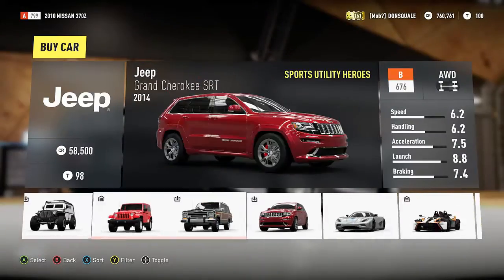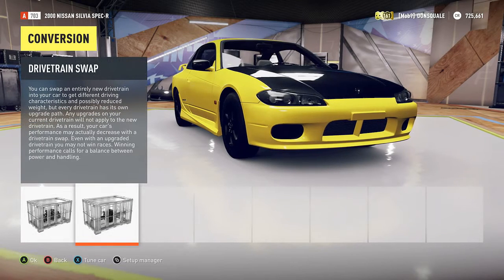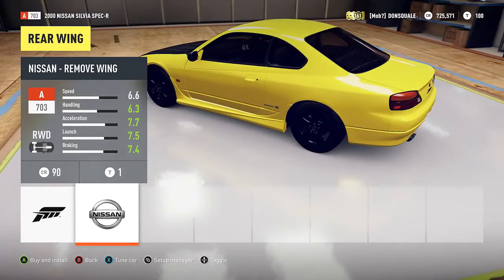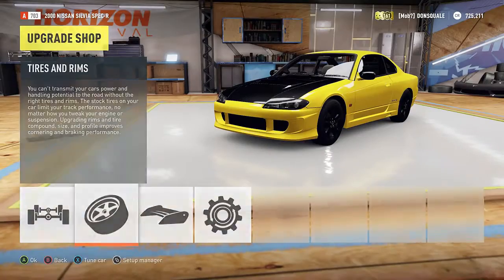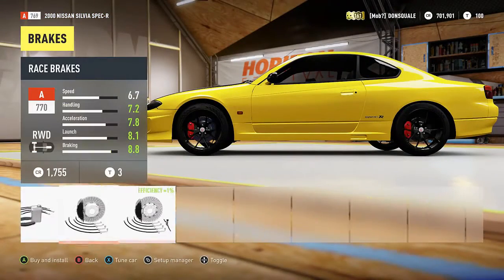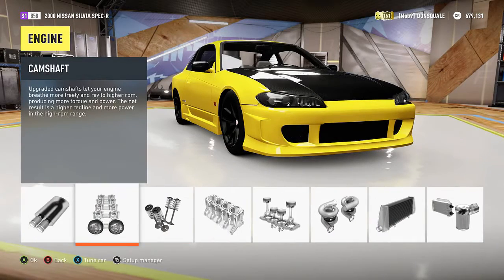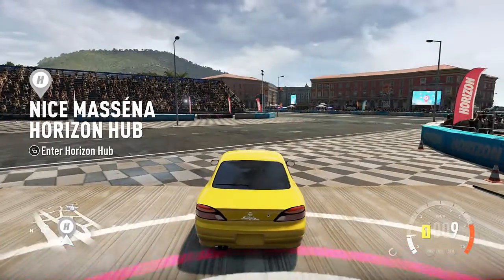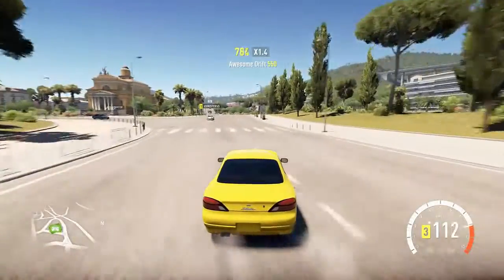RB26 S15 Silvia Drift Build - Got Turbo?? - FH2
What up guys, in this one we have a request to do a nissan silvia s15 drift build so we did a little engine swap in this bad bot and it is ready for action.

Re:

Forza Horizon 2 | Nissan S15 RB26 Swap | Drift Car Build

Tunando o Nissan Silvia S15! - Mona Lisa | Forza Motorsport 5 [PT-BR]

Forza Horizon 2 - Drift Build - Nissan S15 RB26DETT (Xbox 360 Gameplay)